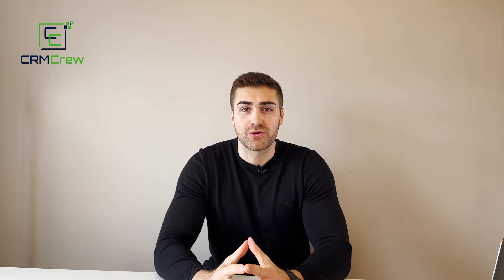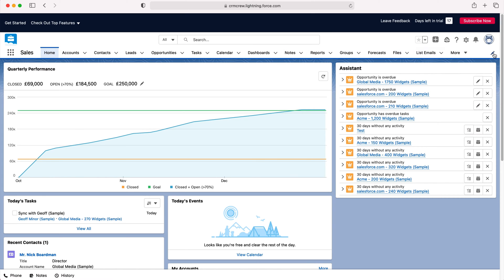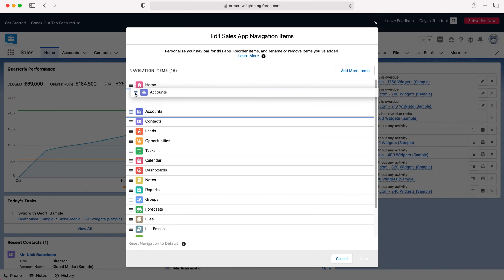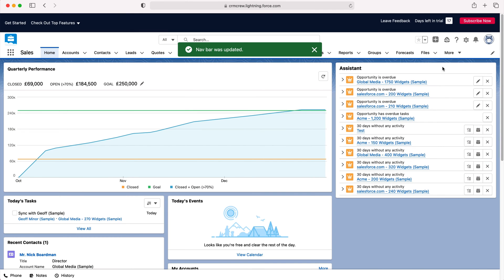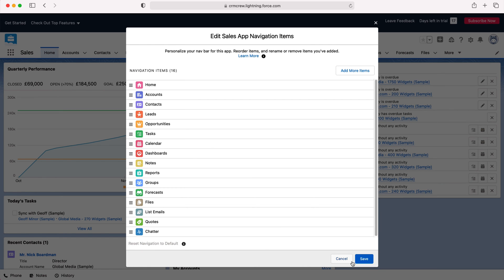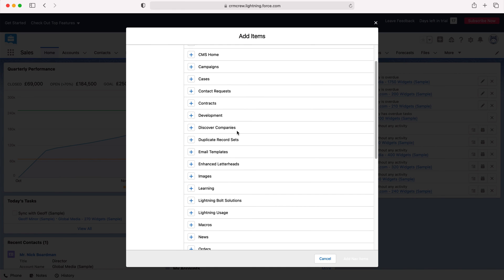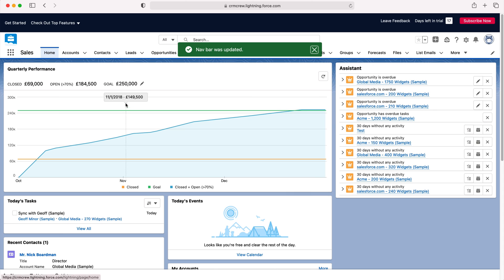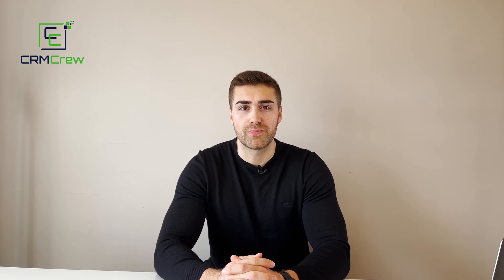How To Edit The Navigation Bar In Salesforce CRM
In this quick tutorial I explain how to edit the navigation bar in Salesforce CRM.